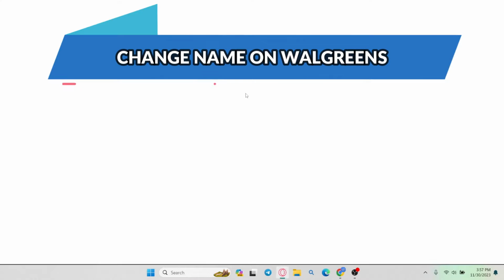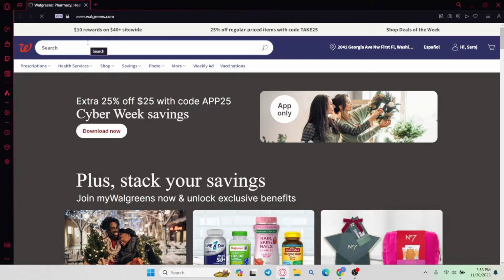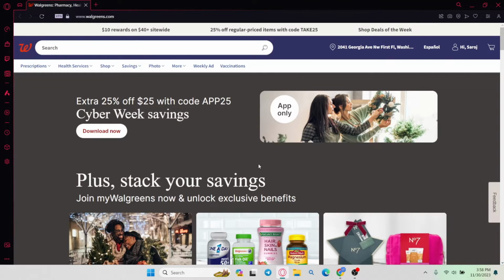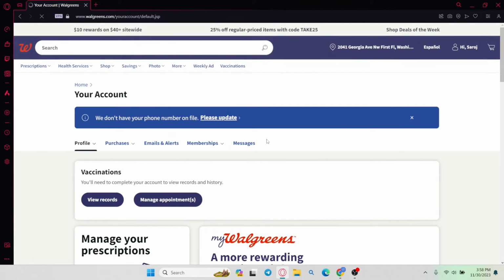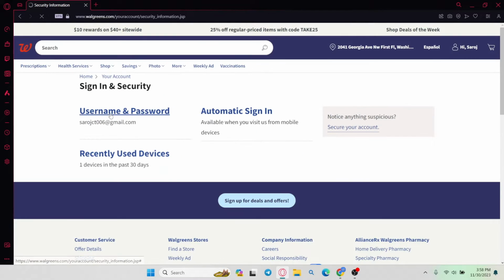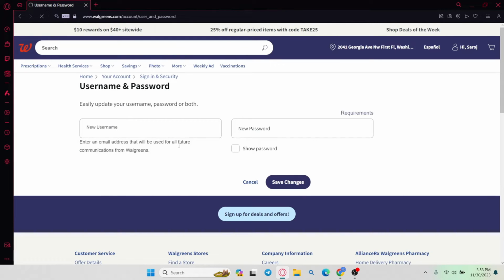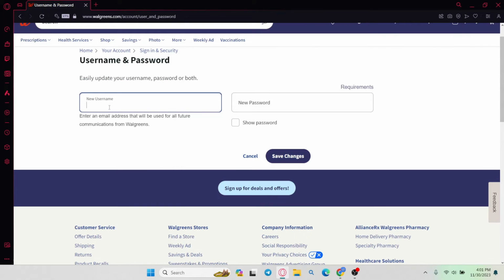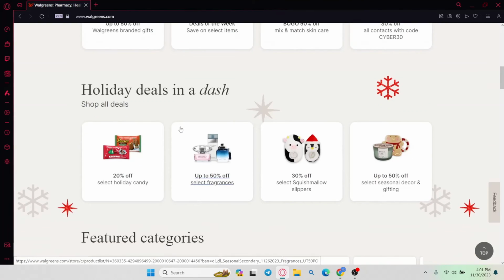How to Change Account Name on Walgreens Account 2023?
Have you recently changed your name and need to update it on your Walgreens account? This video will provide a step-by-step guide on how to easily modify your name information in your Walgreens profile.